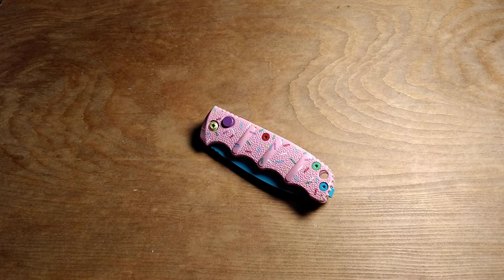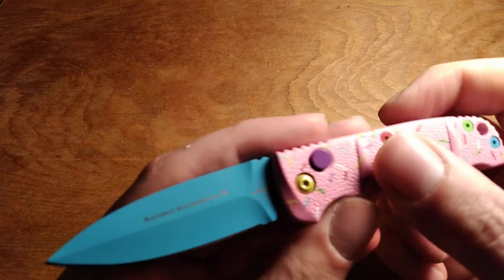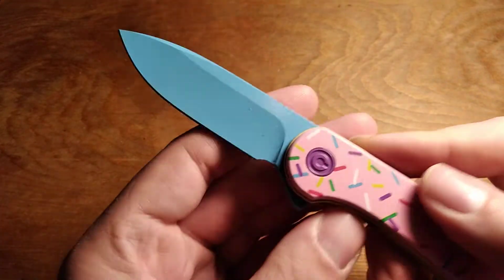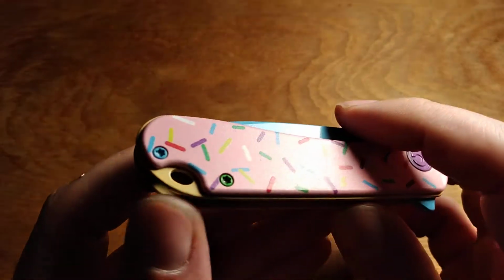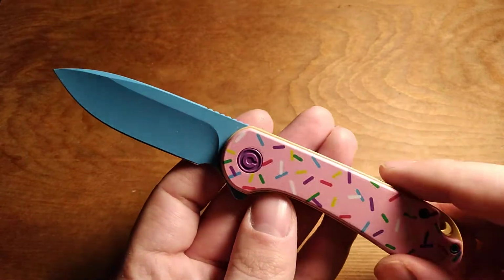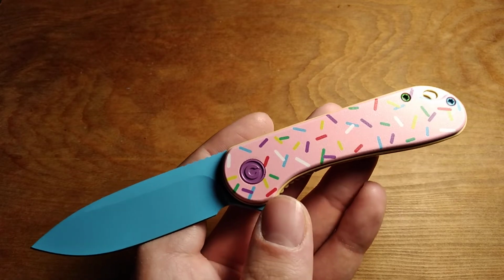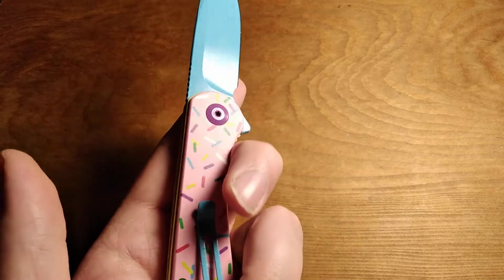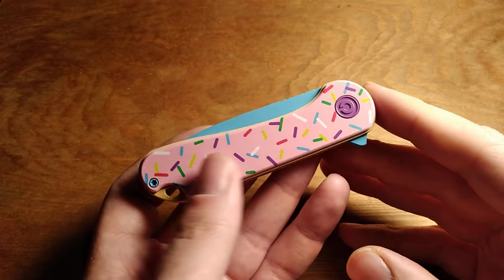Civivi Dessert Warrior Elementum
blade hq released the dessert warrior in a knife i can actually carry in PA